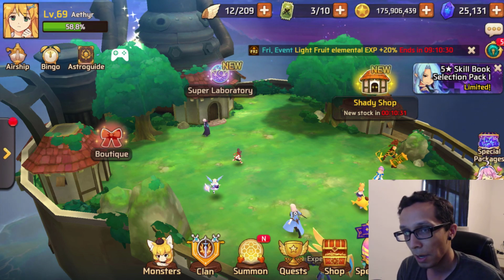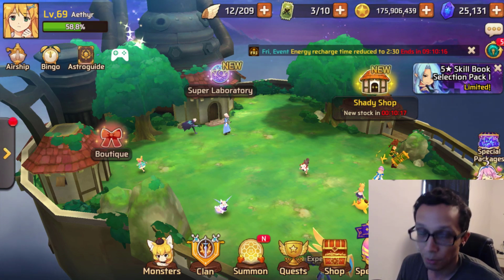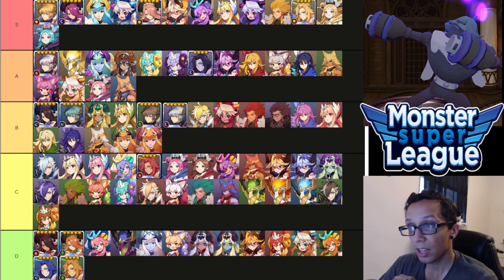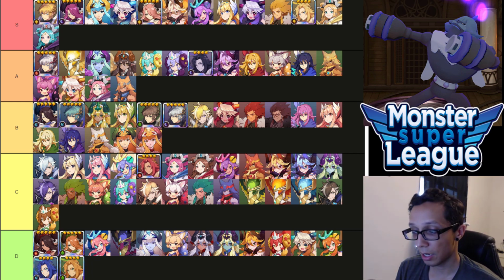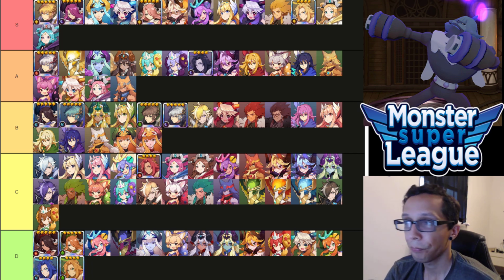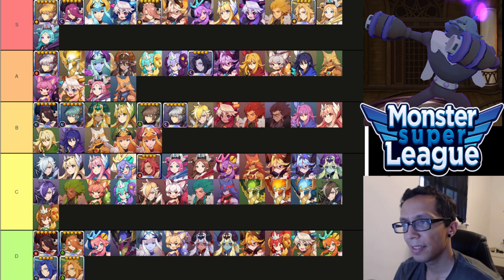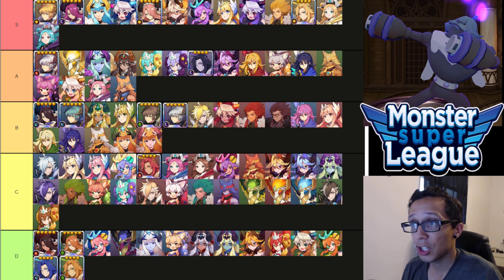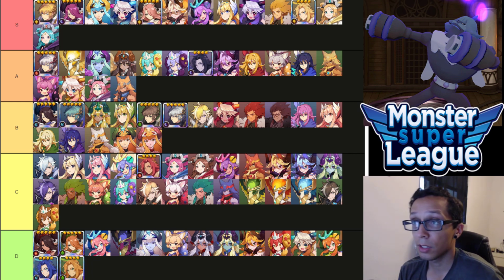Monster Super League - Super/Ultimate Evolution Tierlist Version 1.1!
In today's video I will talk about the ultimate/super evolution tierlist of all the monsters with either evolution til this date including the new additions such as Odin, Valkyrie, and Seiren. Keep in mind this is the most up to date version for Monster Super League unless I post another one which replace this one. Here is the unlisted link to the older version 1.1 if you wish to get a longer experience.